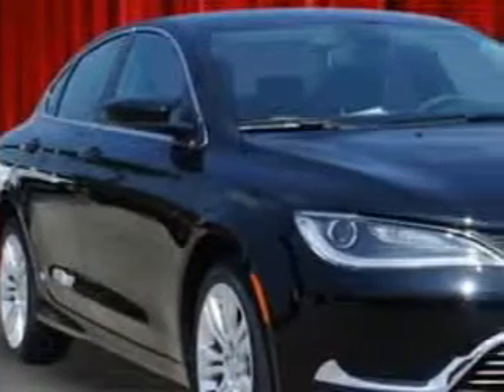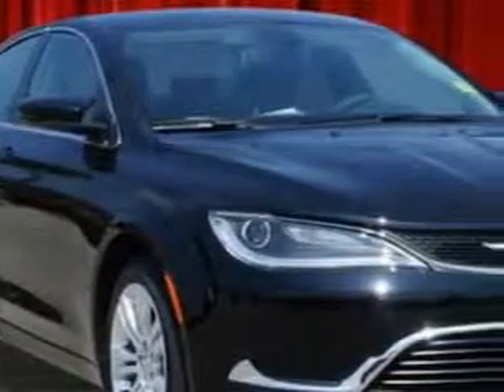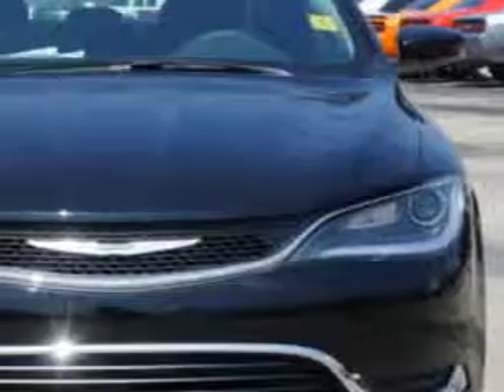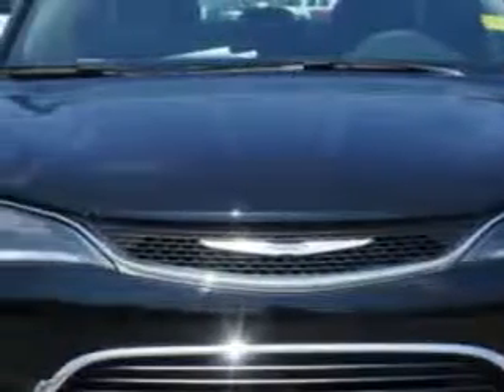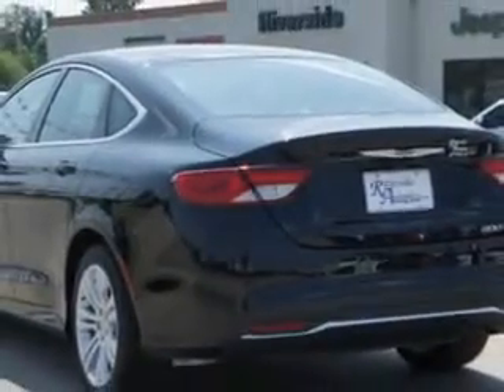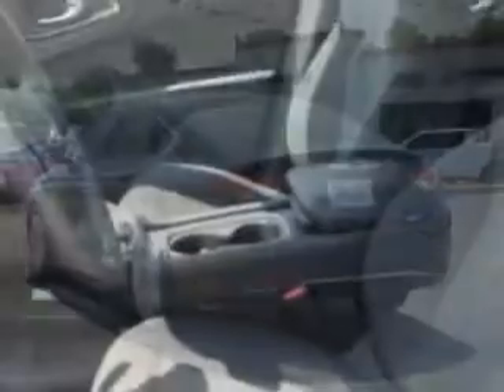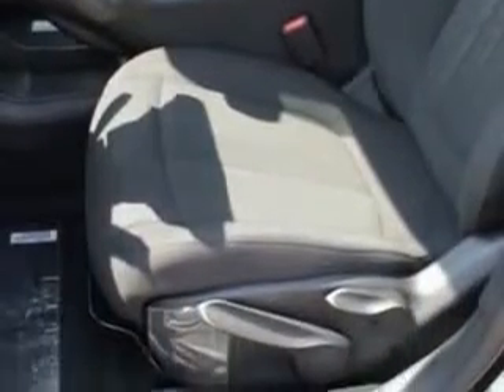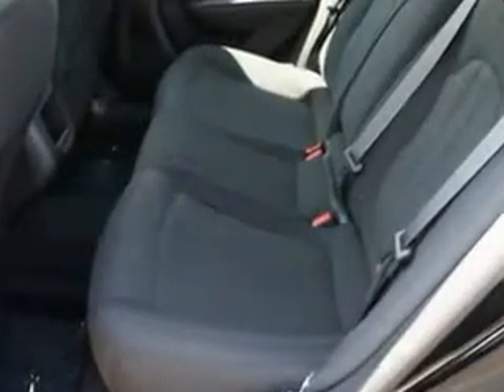2015 Chrysler 200 Riverside Autoplex of Muskogee Muskogee, OK 74401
Chrysler You will love this Black Clear Coat Chrysler 200 4 Dr Sedan, equipped with a 4 Cylinder engine and an automatic transmission. Enjoy an exceptional 36 miles to the gallon on this great car with features like Sirius Xm Satellite Radio, Halogen Headlights, Auxiliary Audio Input - Ipod/Iphone Integration, Push-Button Start Keyless Ignition, Ambient Lighting, Electronic Stability Control, Anti-Theft Alarm System With Engine Immobilizer, Remote Anti-Theft Alarm System, Electronic Brakeforce Distribution, Speed Sensitive Central Locking Power Door Locks, Emergency Braking Assist, Premium Cloth Upholstery, Electric Power Steering, and much more. Enjoy the drive and have peace of mind in this Chrysler 200. See us at Riverside Autoplex of Muskogee today!
MILES:      5
VIN:1C3CCCAB8FN547717

1711 West Shawnee
Muskogee, Oklahoma 74401